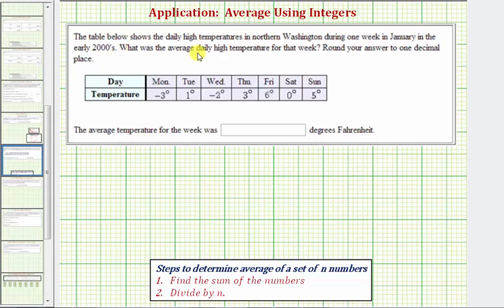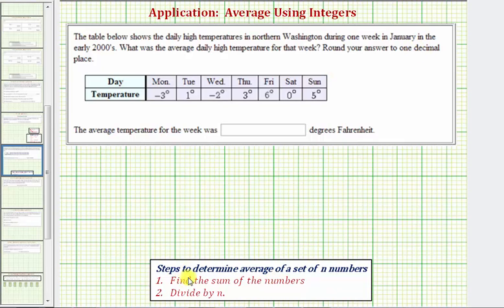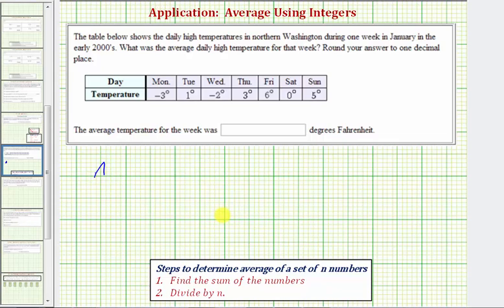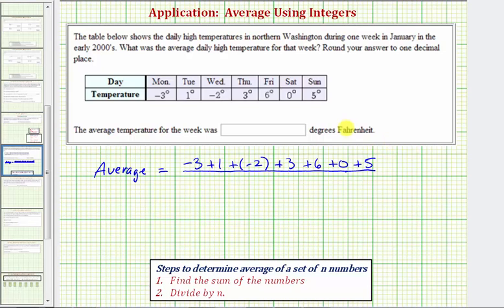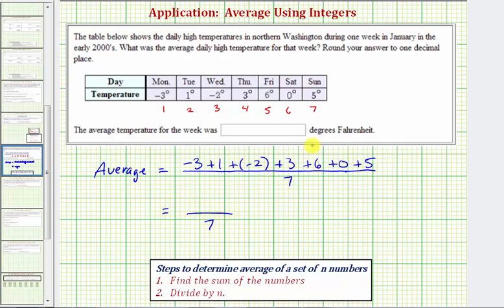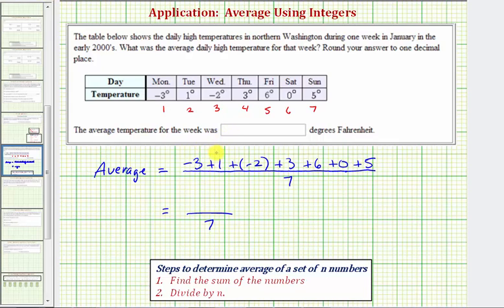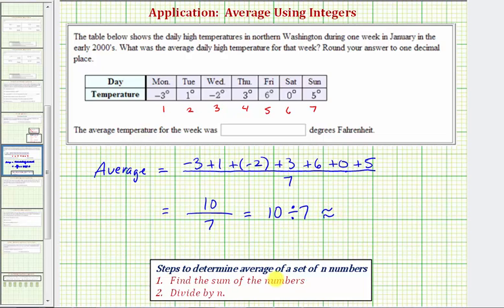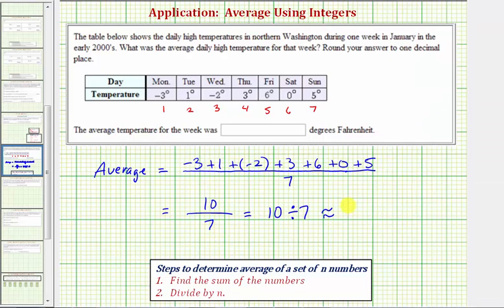Ex: Determine the Average of a Set of Integers - Temperature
This video explains how to find the average of a set of 7 integers.